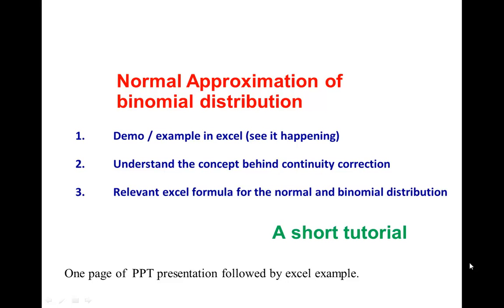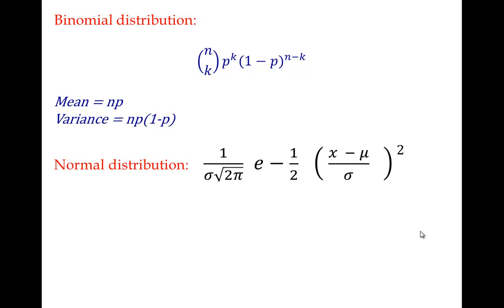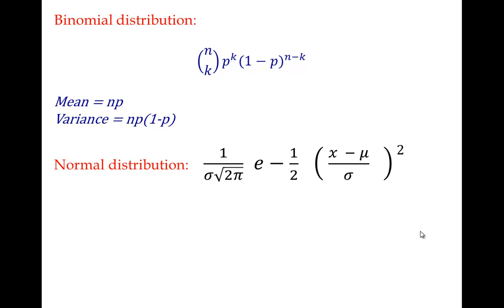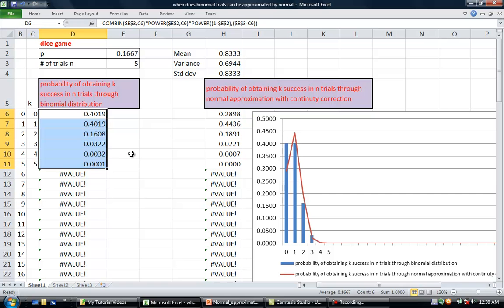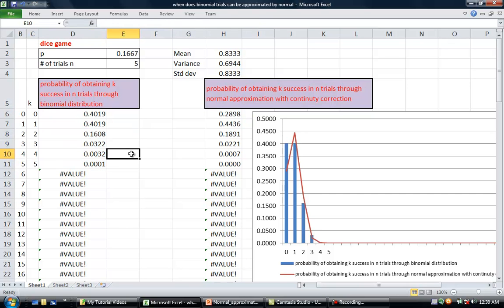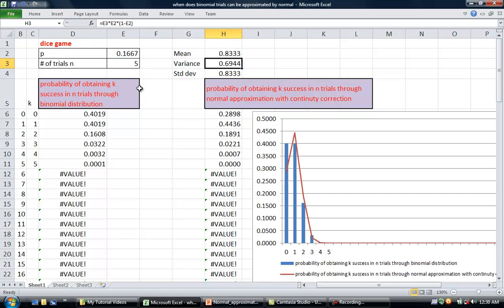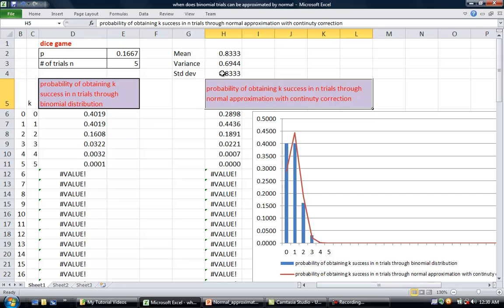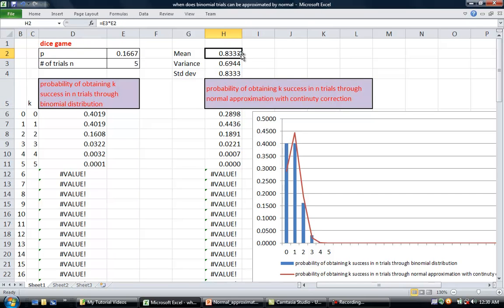Normal approximation to the binomial distribution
Normal Approximation of binomial distribution

1.  Demo / example in excel (see it happening)
2. Understand the concept behind continuity correction
3.  Relevant excel formula for the normal and binomial distribution